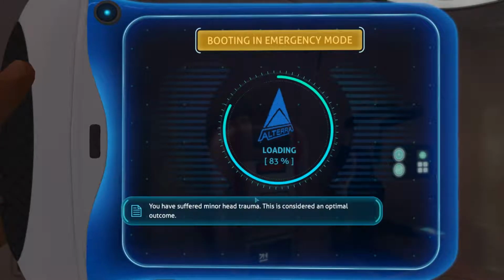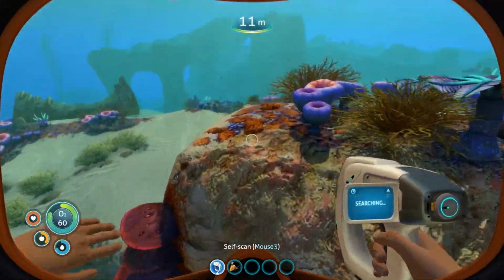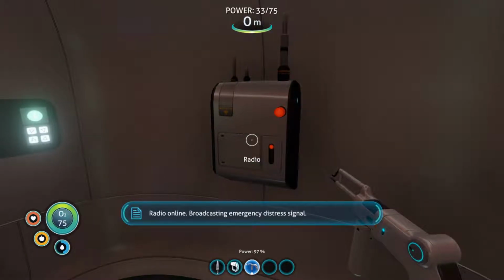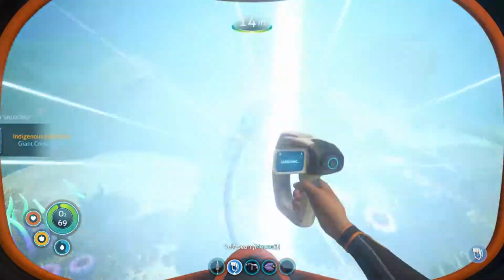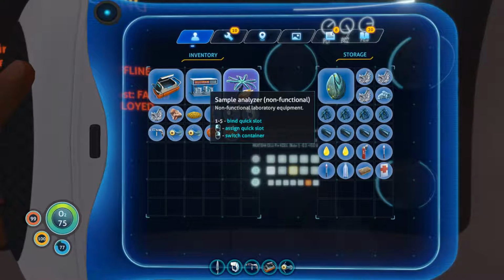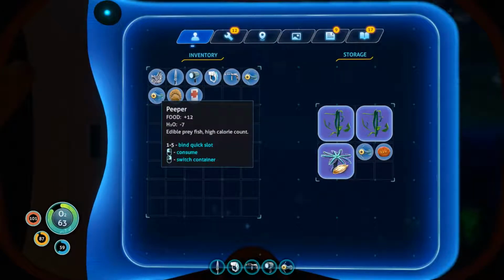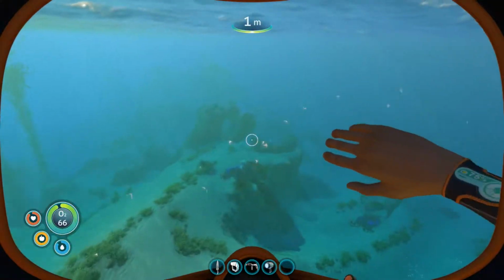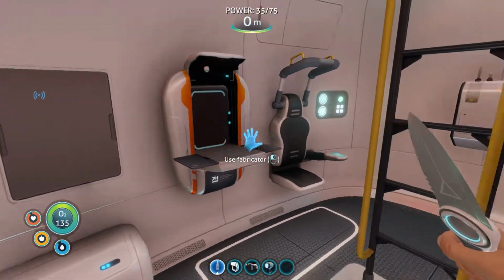Circus Plays: Subnautica - Episode 1 [Landing]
Lost at sea. Nothing but a scanner, a knife, and soiled undies.